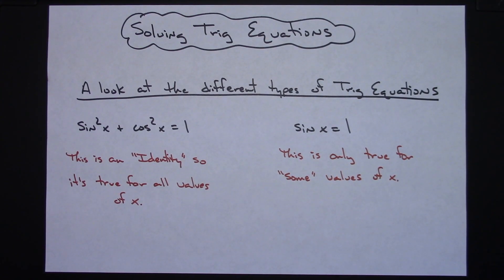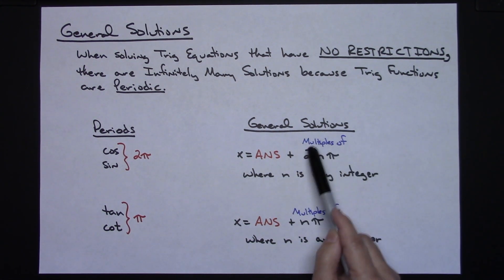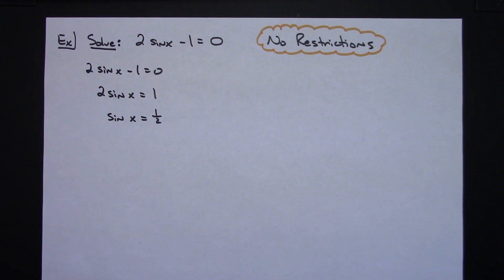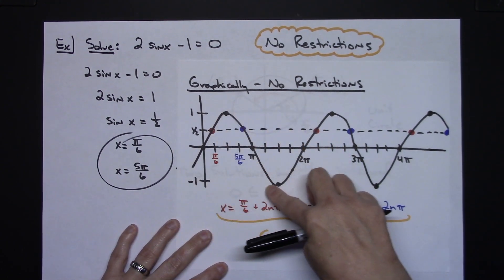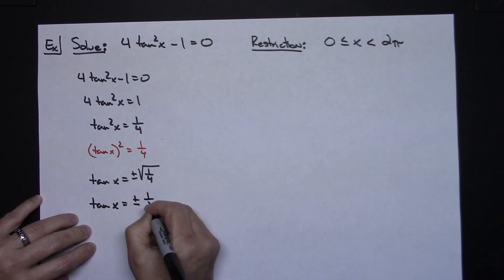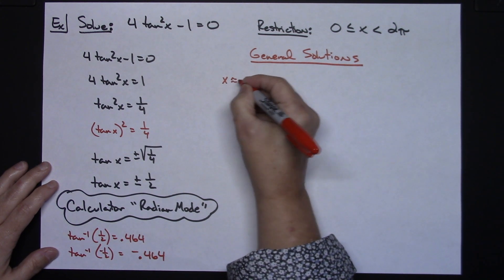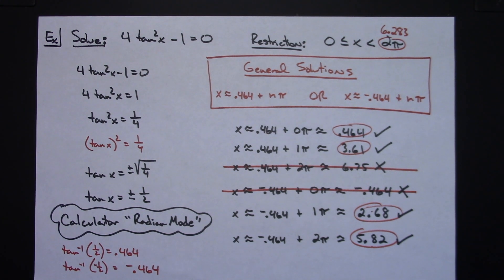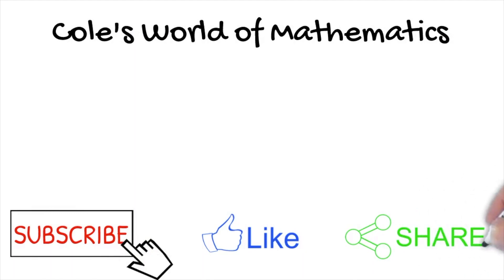Solving Trig Equations ❖ Algebra 2 ❖ Pre-Calculus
This video explains how and why you solve trig equations.  Two examples are worked out, one with domain restrictions and one without restrictions.